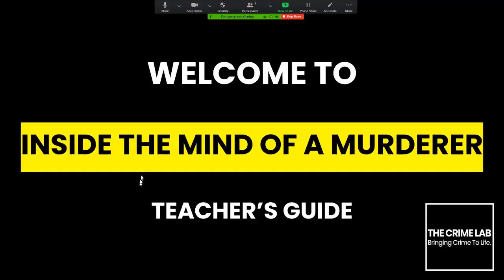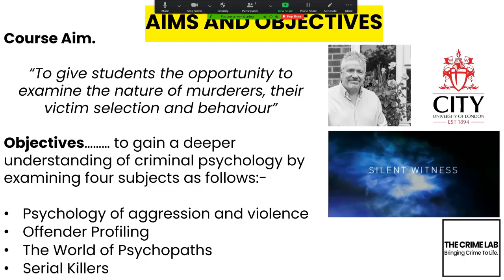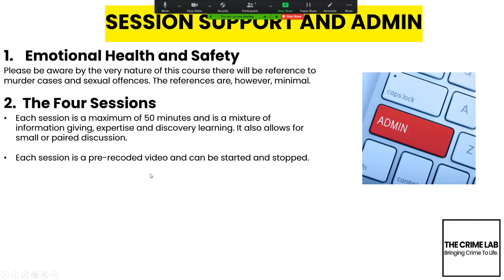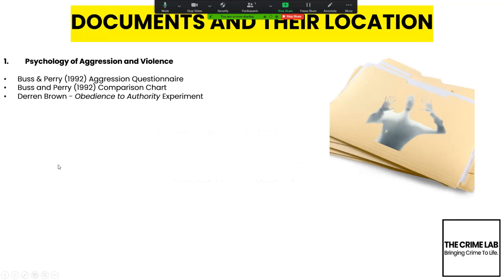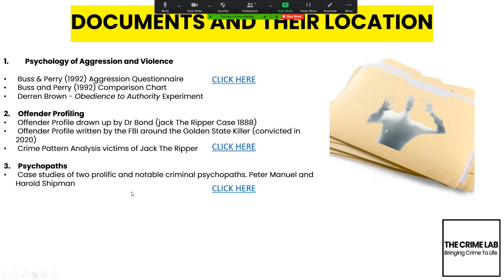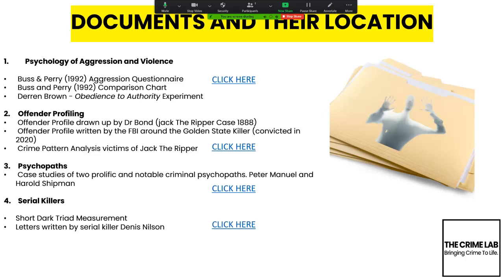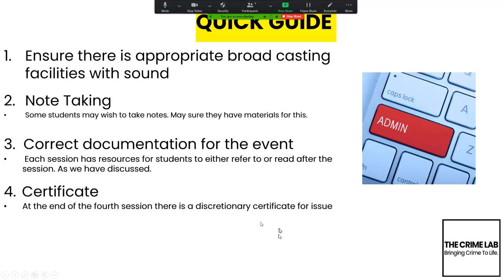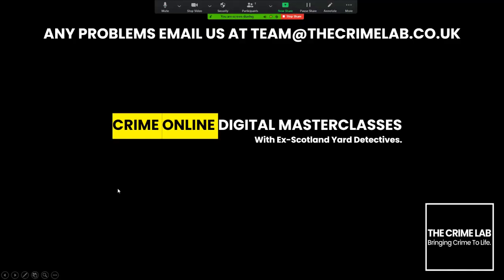Inside The Mind of a Murderer Teachers Guide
This short presentation is giving to existing school customers. It shows the content and the four breakthrough modules.

++   Psychology of Aggression and Violence++
++  Offender Profiling++
++ Criminla Psychopaths
++ Serial Killers++

There are videos, objectives and guides for each interactive session. There is also a short video for students. Ideal for enrichment or after school clubs, activities weeks etc.

A certificate can be downloaded and presented at the conclusion.

The course was designed by Steve Gaskin, a former Detective Chief Inspector, Metropolitan Police London. He is also a forensic psychologist and a qualified teacher.

The cost is just £300 for the whole course. for more information.